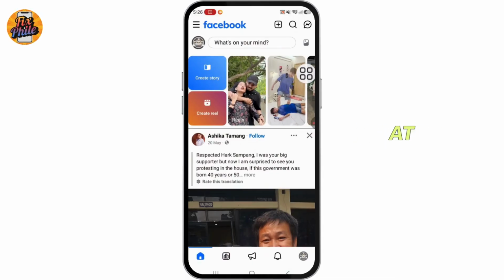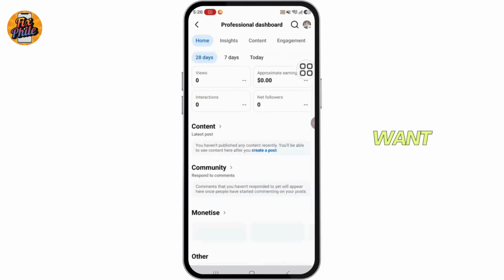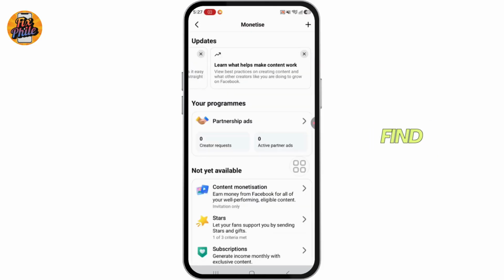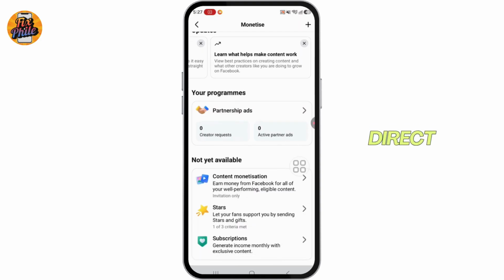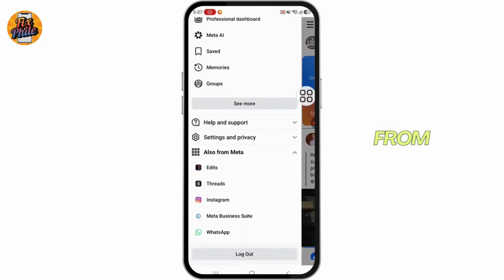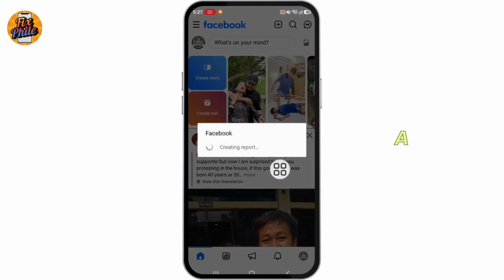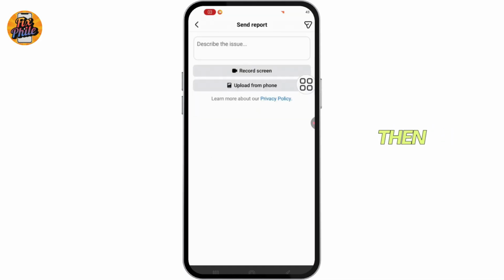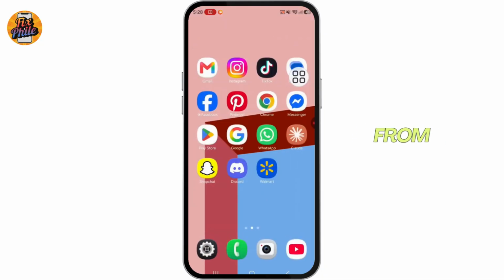How To Remove Payout Account in Facebook Page | Delete Facebook Payout Method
How To Remove Payout Account in Facebook Page | Delete Facebook Payout Method (2026)

How To Remove Payout Account in Facebook Page | Delete Facebook Payout Method (2026). Learn how to remove or delete a payout account from your Facebook Page. This quick tutorial shows the latest steps to manage your payout settings and payment information on Facebook.

Timestamps:
00:00 – Intro
00:08 – Open Facebook Page Settings
00:24 – Go to Payout Settings
00:42 – Select Your Payout Account
00:58 – Remove or Delete the Payout Method
01:12 – Save Changes
01:20 – Outro